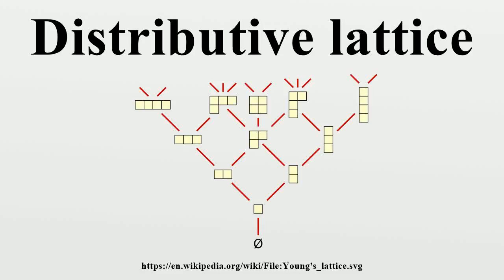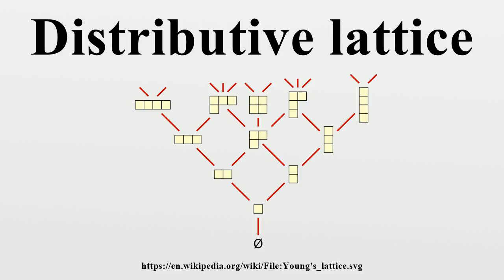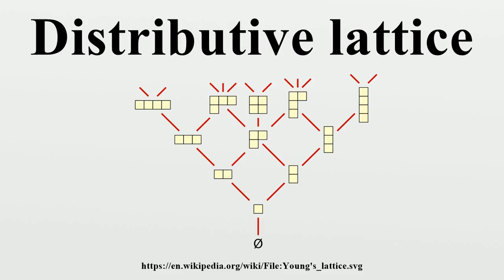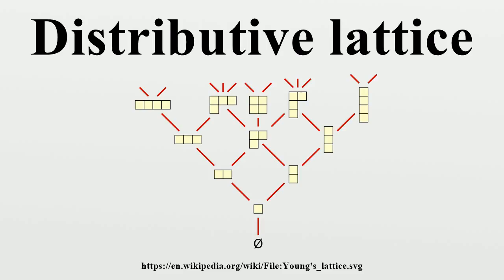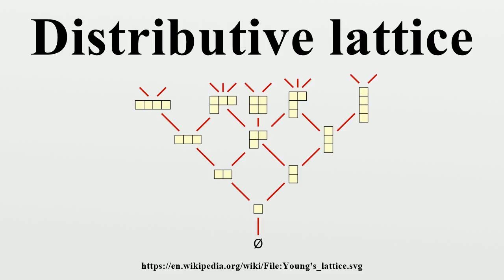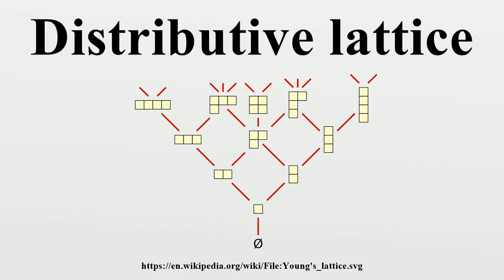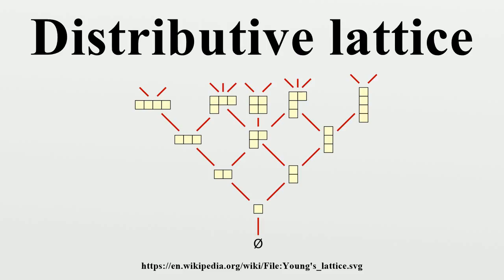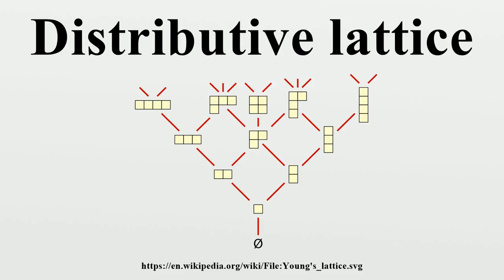Distributive lattice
In mathematics, a distributive lattice is a lattice in which the operations of join and meet distribute over each other.The prototypical examples of such structures are collections of sets for which the lattice operations can be given by set union and intersection.

Image-Copyright-Info
Image is in public domain
Author-Info:   David Eppstein
Image-Copyright-Info